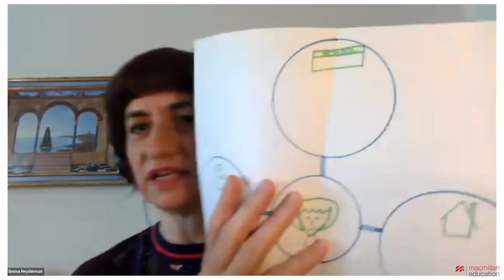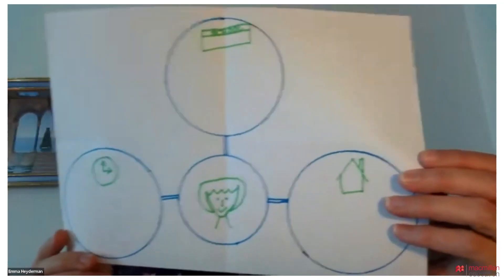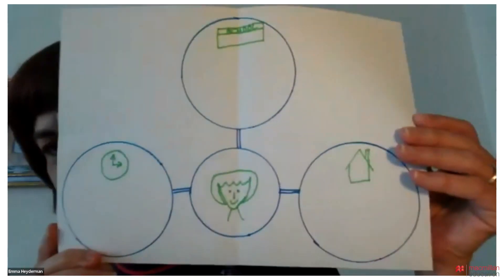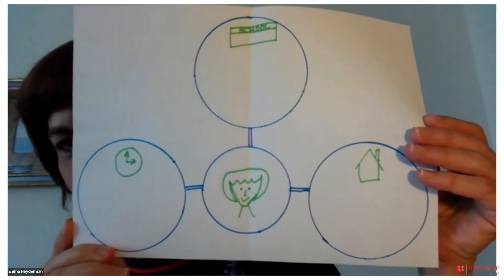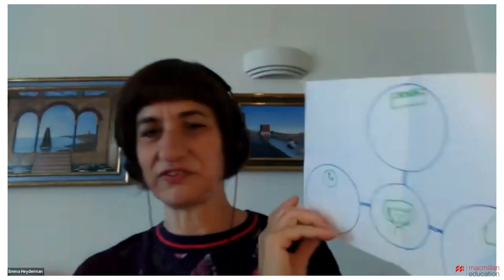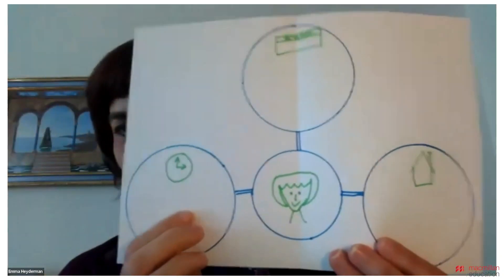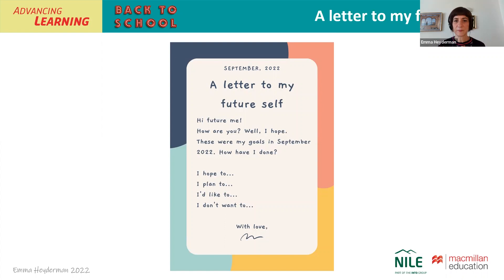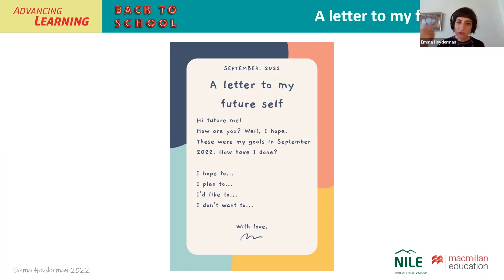A Letter to My Future Self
We looked at how teachers and both their younger and older students can set reading and writing goals for themselves for the coming school year by writing a simple letter.